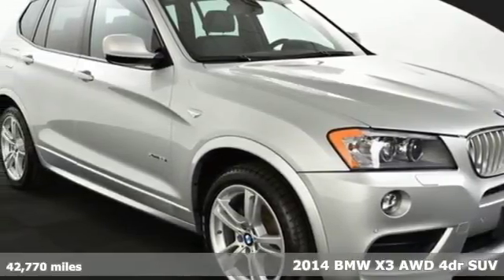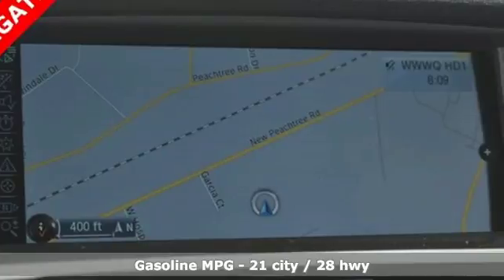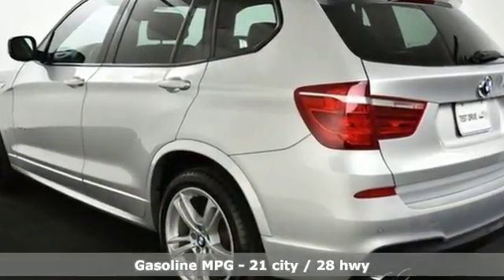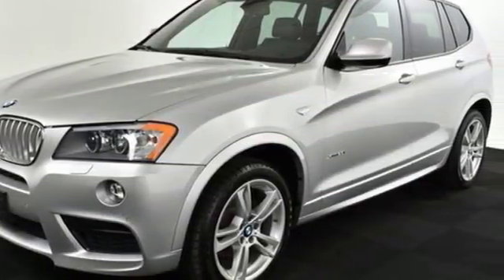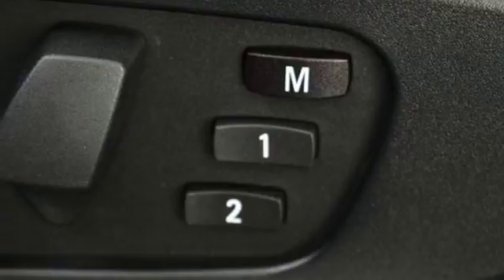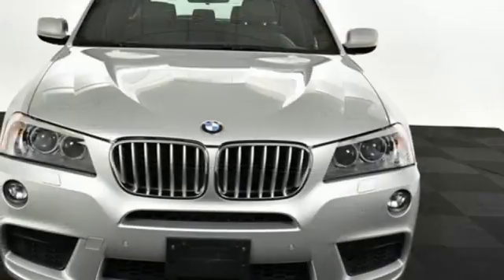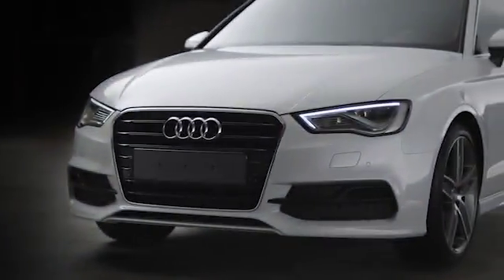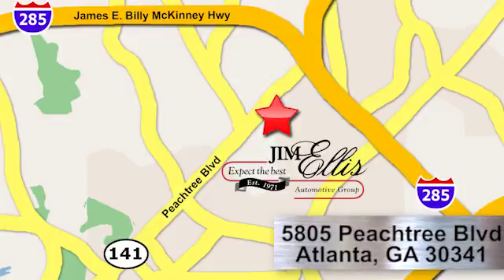Used 2014 BMW X3 Atlanta Alpharetta, GA RP3161B - SOLD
Year: 2014
Make: BMW
Model: X3
Trim: xDrive28i
Engine: 2.0L I4 TwinPower Turbo
Transmission: 8-Speed Automatic Steptronic
Color: Silver
Interior: Black
Mileage: 42770
Stock #: RP3161B
VIN: 5UXWX9C50E0D28075
This 2014 BMW X3 in Titanium Silver Metallic looks great with its 19" Silver M Double Spoke Wheels and is 14840 miles below market average! It comes with 8-Speed Automatic Steptronic, Advanced Real-Time Traffic Information, BMW Apps, BMW Online, Enhanced USB & Bluetooth w/Smartphone Integration, Garage door transmitter, Heated Front Seats, Heated Rear Seats, Memory seat, Navigation System, Panoramic Moonroof, Rear-View Camera, Remote keyless entry, Remote Services, Satellite Radio. 28/21 Highway/City MPGbrAudi Atlanta is the largest Pre-Owned Audi Dealership in the nation. Our inventory moves extremely quickly. PLEASE BE SURE TO SECURE YOUR APPOINTMENT. All vehicles are subject to sale at any time. As a courtesy to our clients, a partial payment and signed agreement will secure an appropriate window of time to allow for travel to inspect and accept the vehicle.

Address:
5805 Peachtree Boulevard